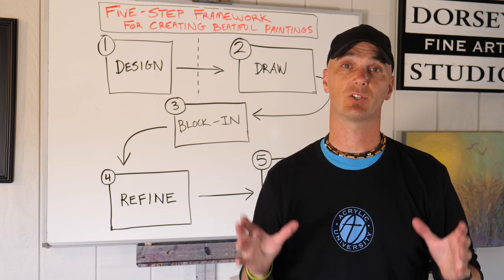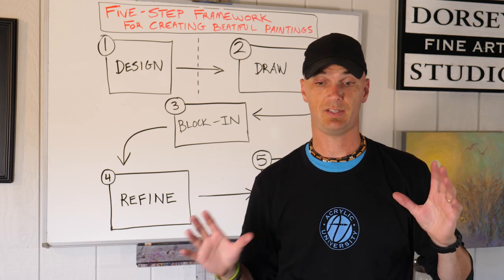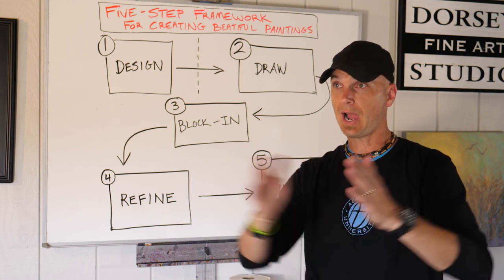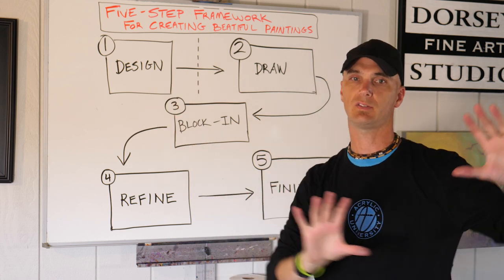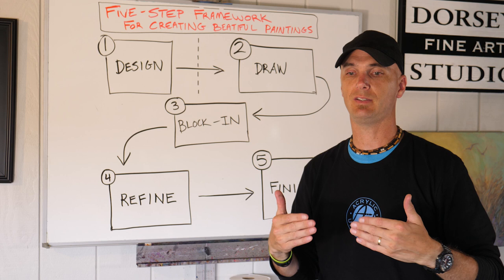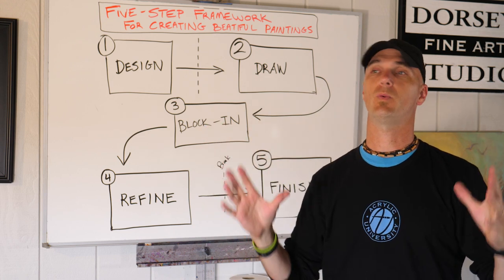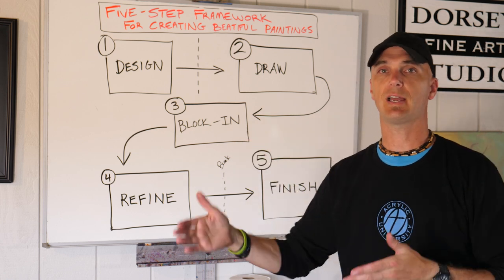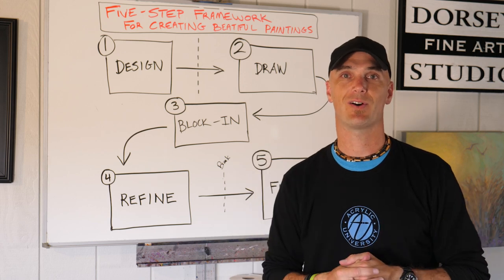The Five Steps For Creating Beautiful Paintings